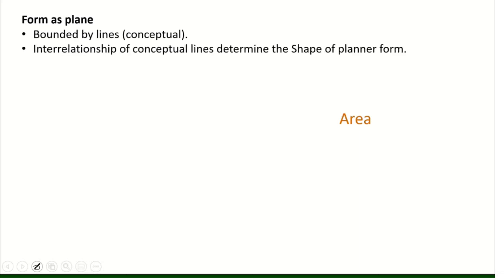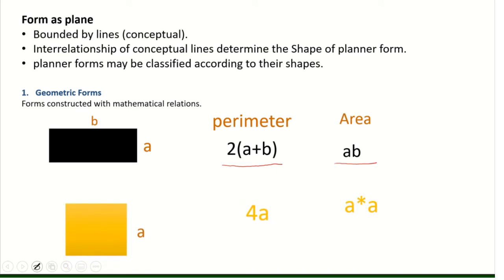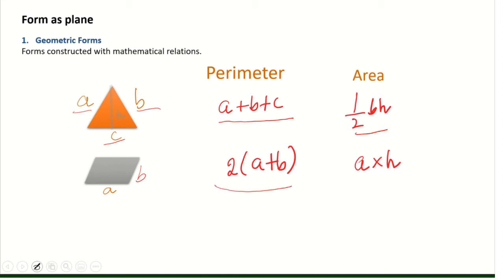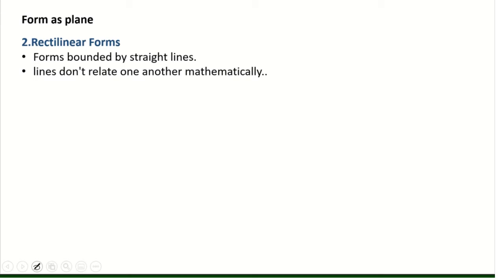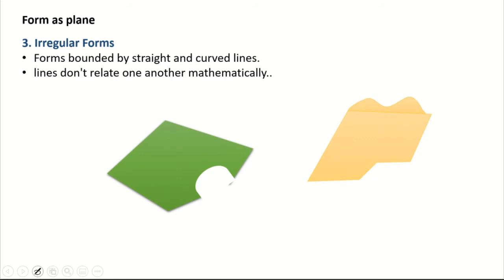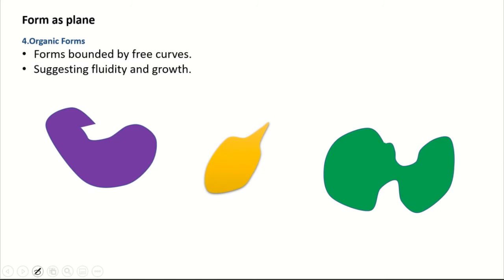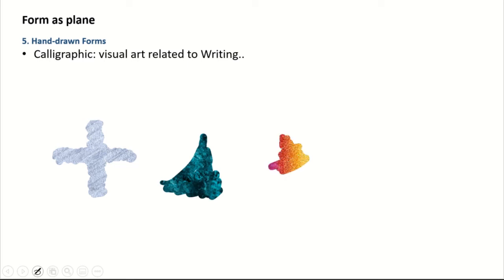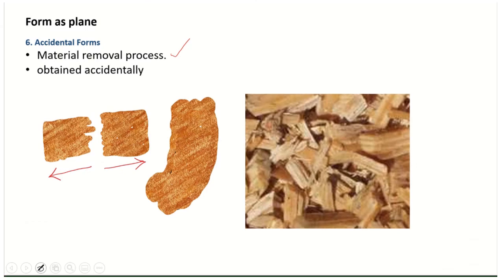5 Form as plane